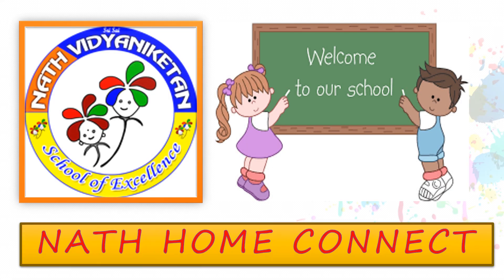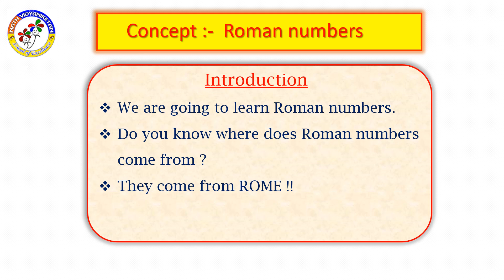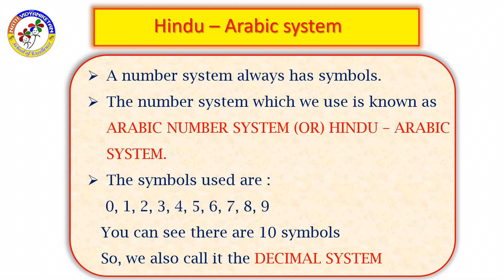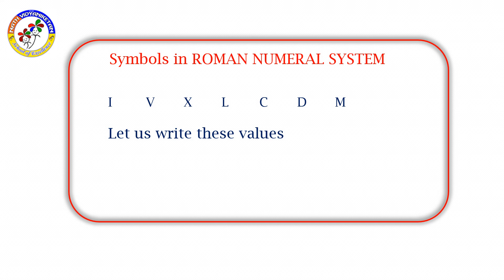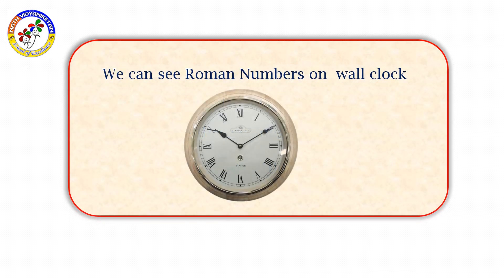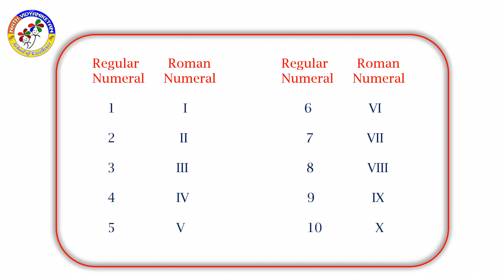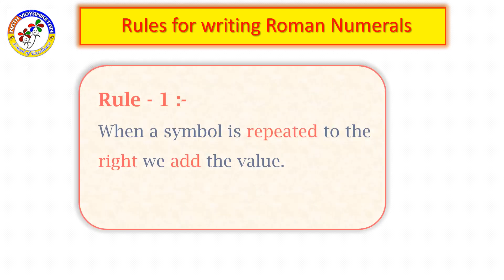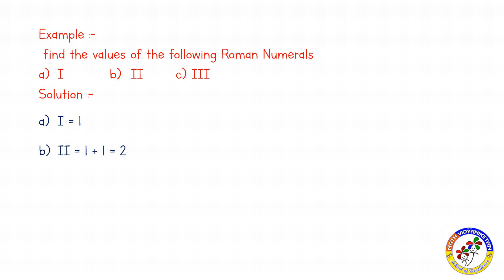v class maths Day 17